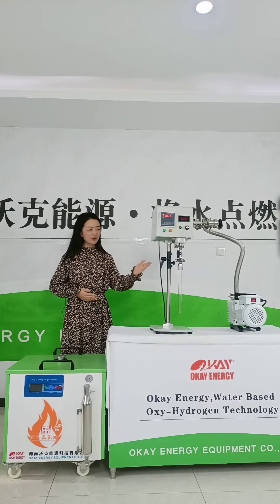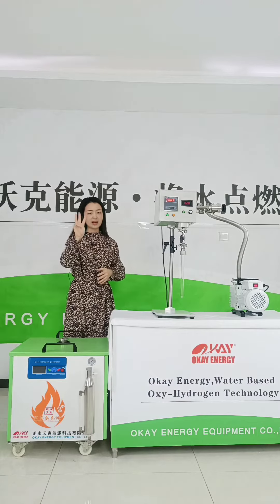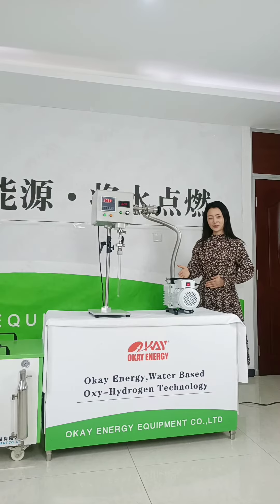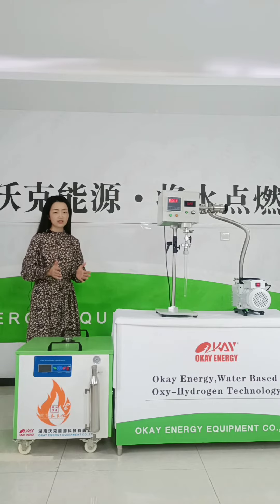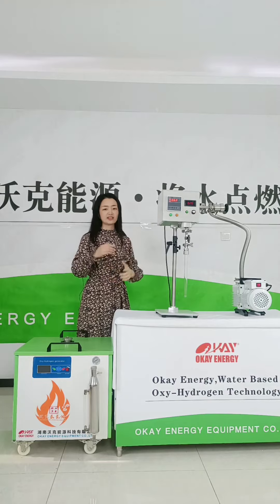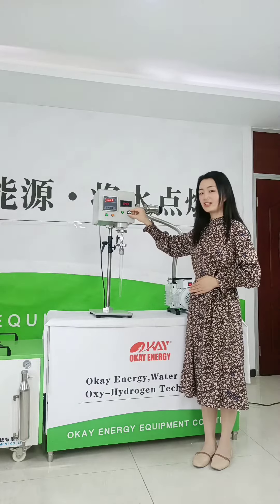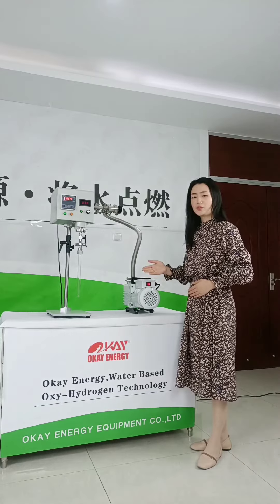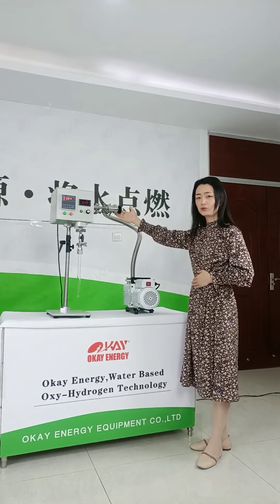New version high precision digital display auto-rotating vacuum quartz glass sealing system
New version digital display auto-rotating vacuum quartz glass sealing system